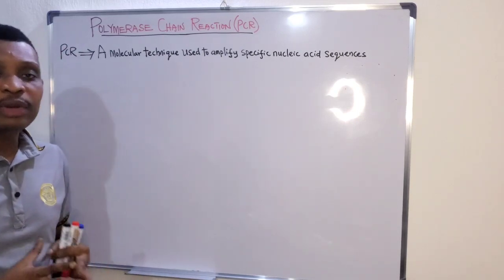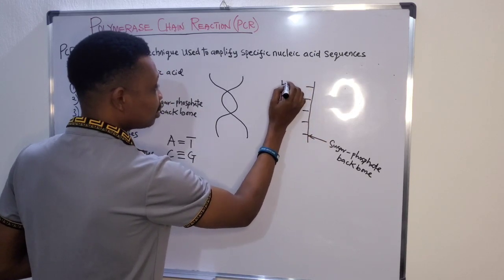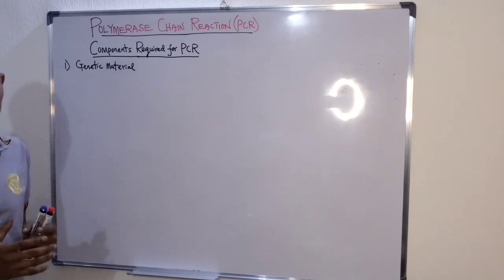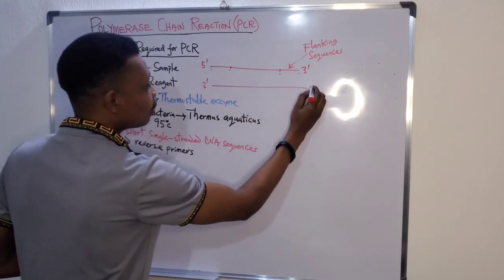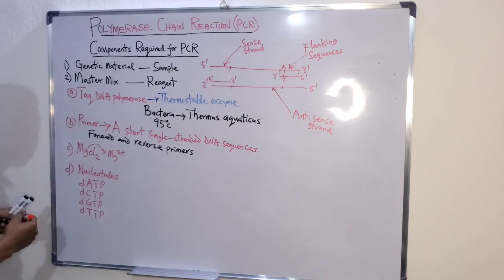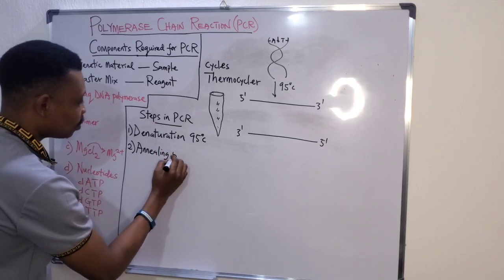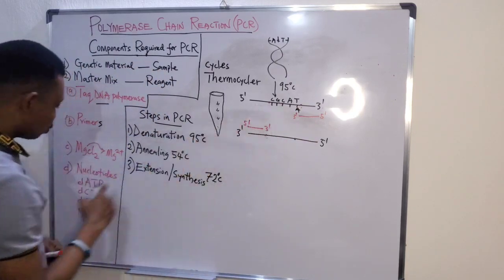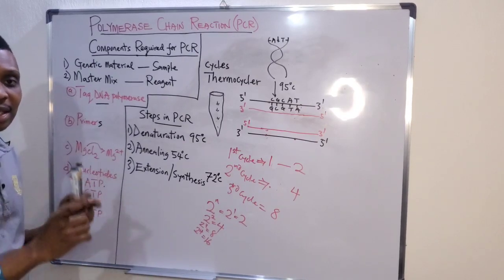Polymerase Chain Reaction (PCR)